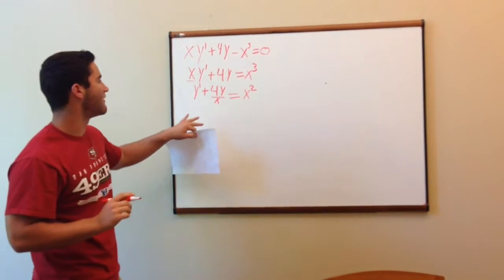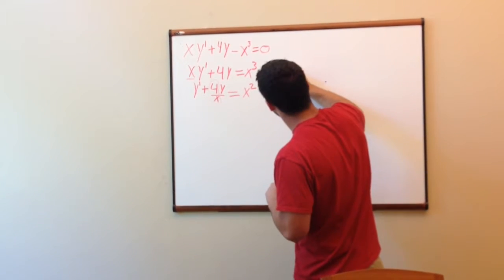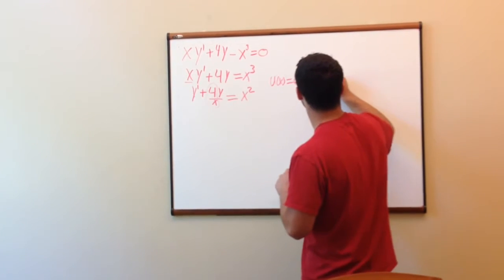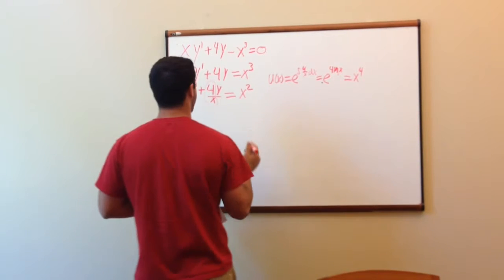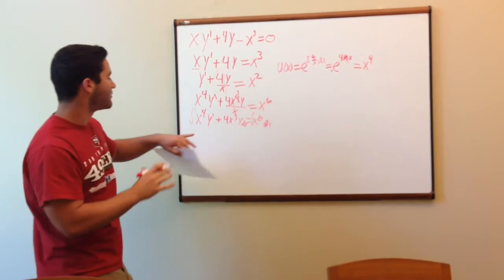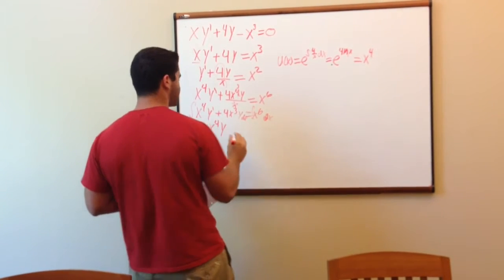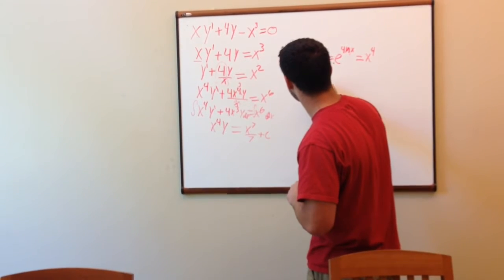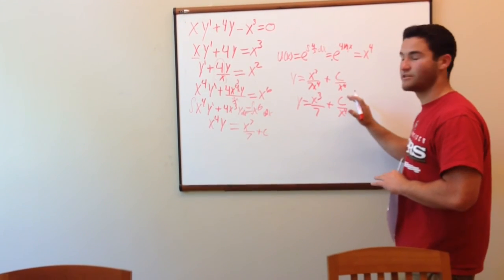First order linear differentiation example 1